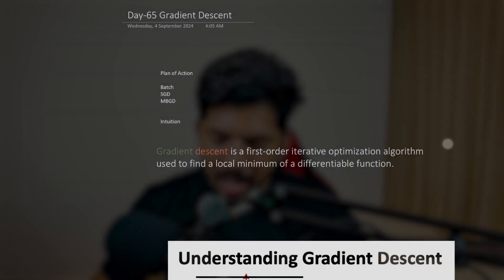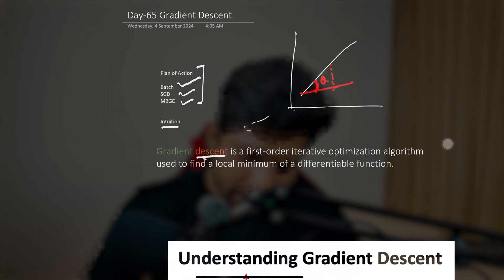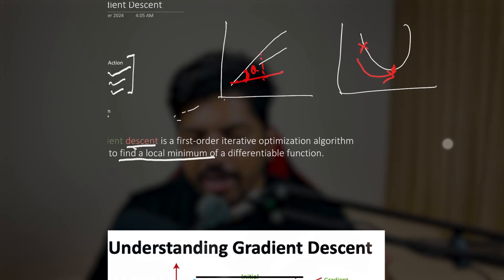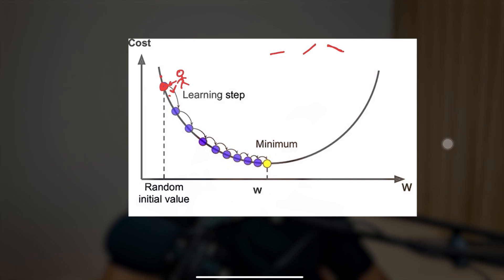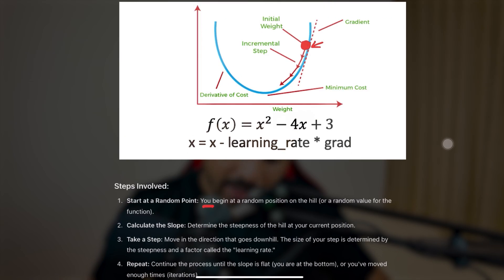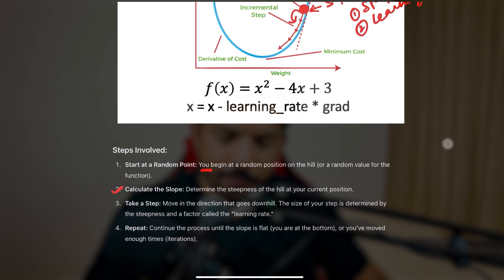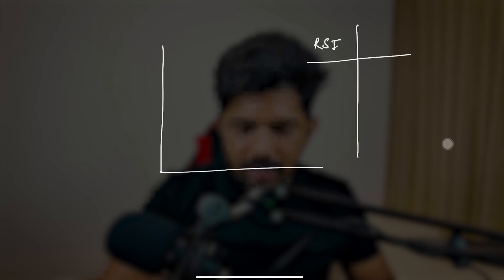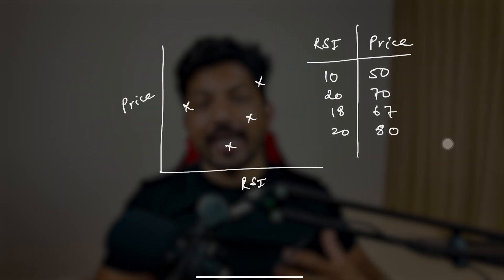Gradient Descent Demystified | 65/100 Days of Python Algo Trading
Join us on Day 65 of "100 Days of Python Algo Trading" as we demystify Gradient Descent, a cornerstone algorithm for optimizing trading strategies. This session will dive deep into the mechanics of gradient descent, explaining its principles, how it works in practice, and why it's so crucial for optimizing algorithmic trading models. Whether you are a novice or an advanced trader, understanding this optimization technique will enhance your ability to develop and refine profitable trading algorithms.

Engage with Us:

- Interactive Tutorial: Follow along with a Python implementation to see gradient descent in action, optimizing a simple trading strategy.

Join us in this comprehensive session designed to make the complex concept of gradient descent accessible and actionable. By understanding and applying this optimization algorithm, traders can significantly improve the accuracy and efficiency of their trading models.

This tutorial is intended to provide traders at all levels with the knowledge and tools to implement gradient descent in their trading strategies, optimizing their approaches based on rigorous mathematical foundations and real-world applications.

Algotrading projects